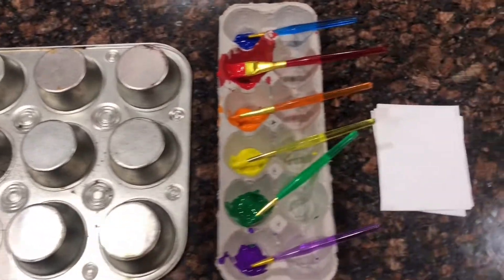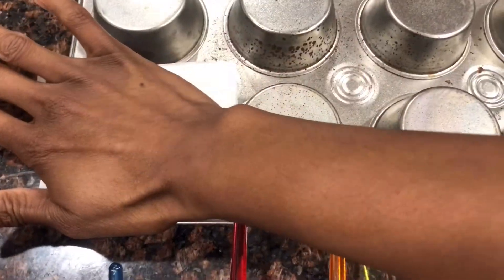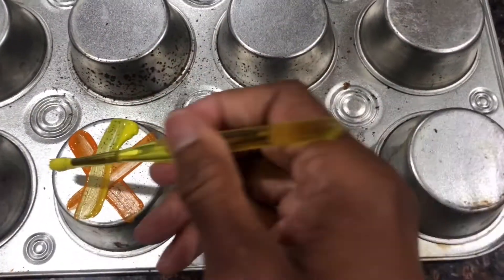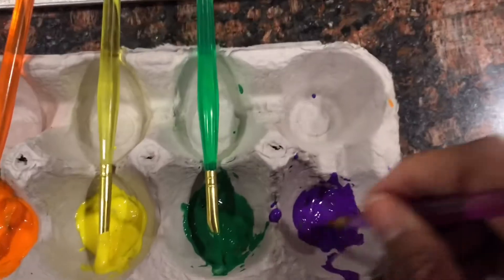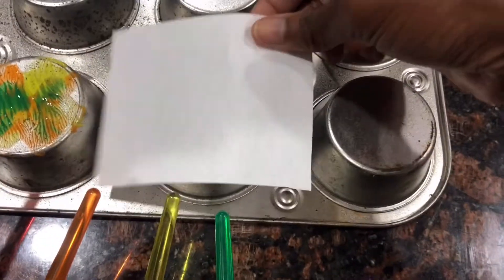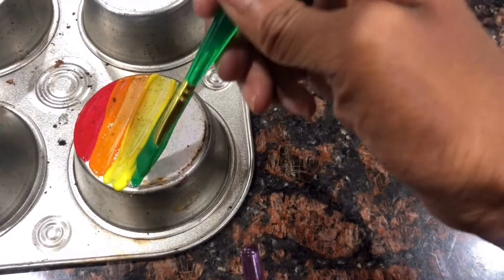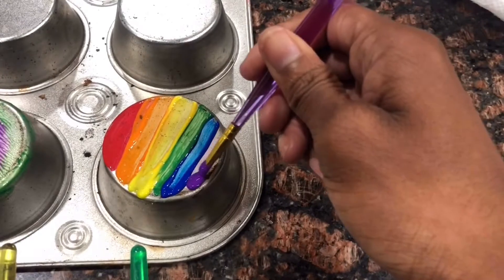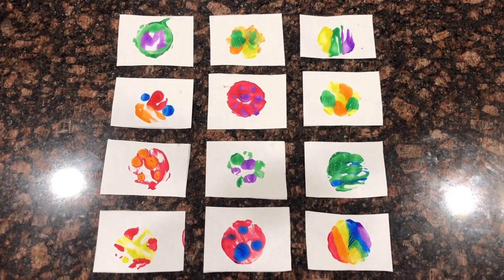Muffin Pan Prints with Ms. Morgan!